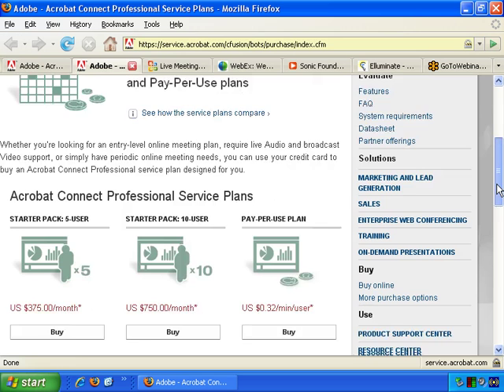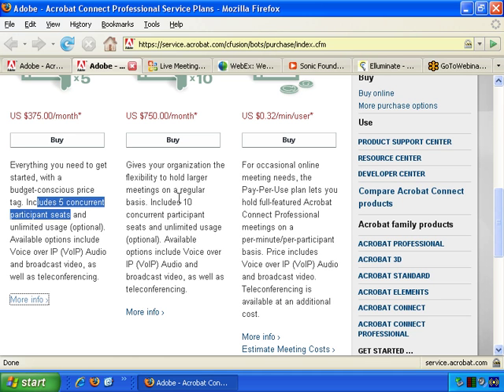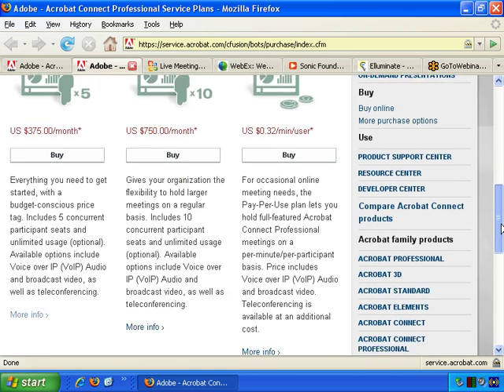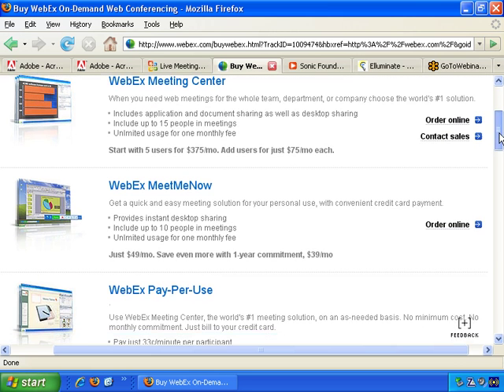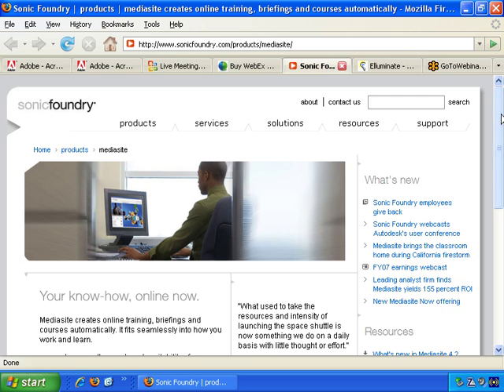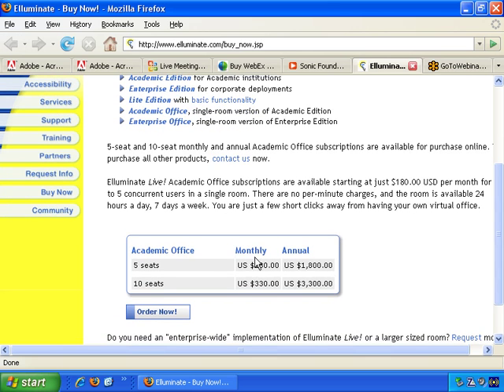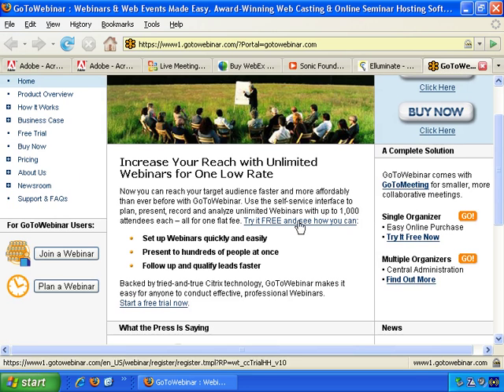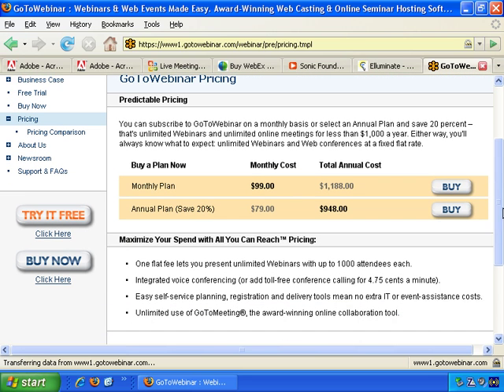2. Introduction to Webinars - Options for Creating Webinars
Learn many of the various options available for how to create a webinar.